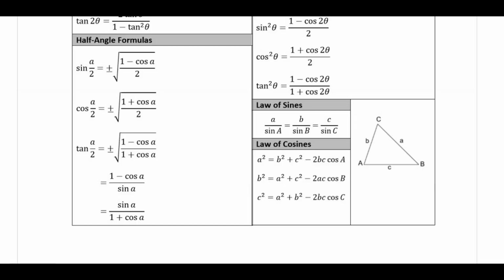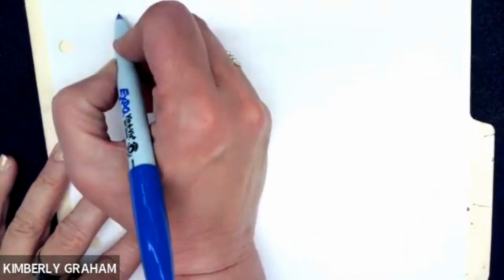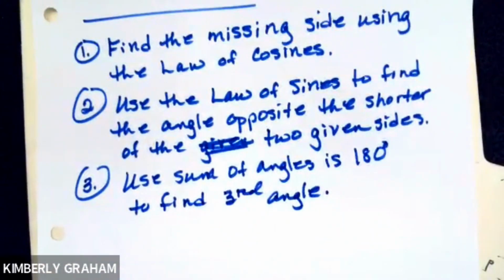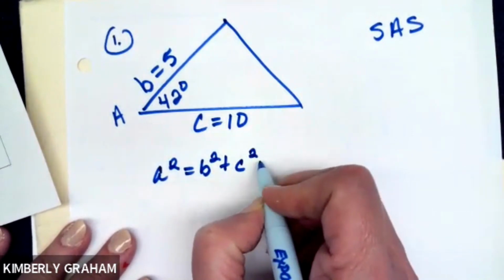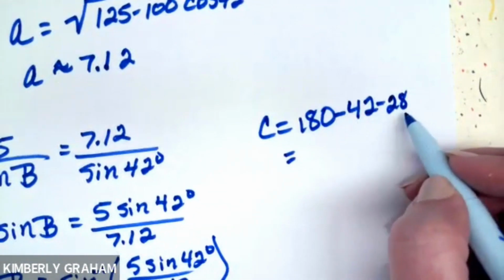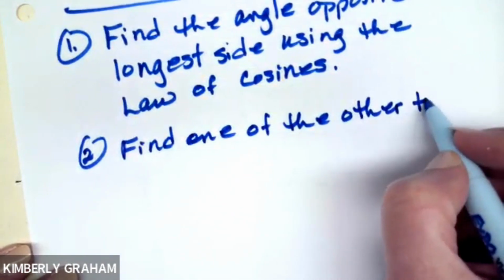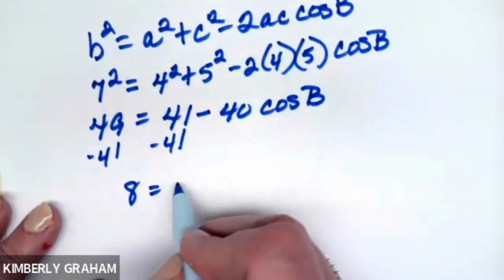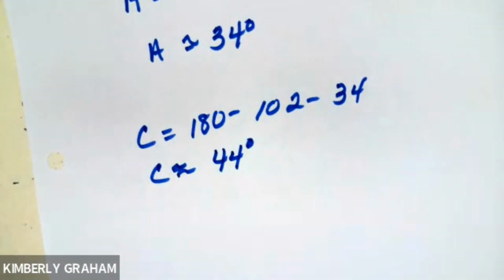Law of Cosines